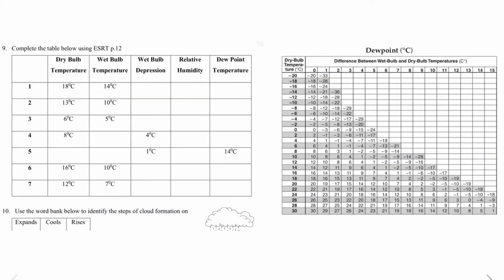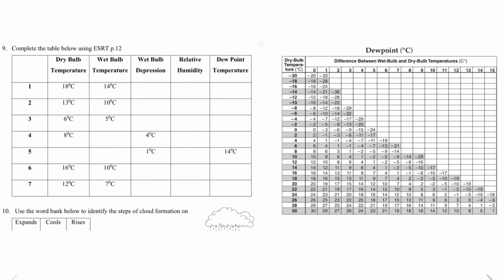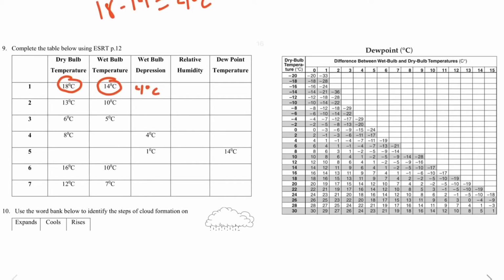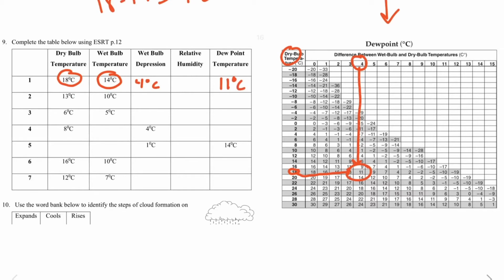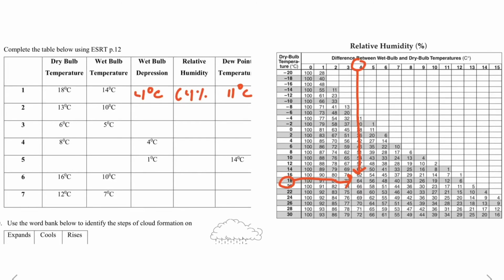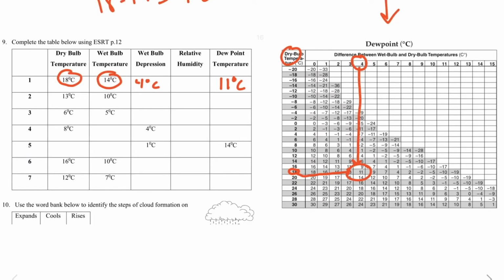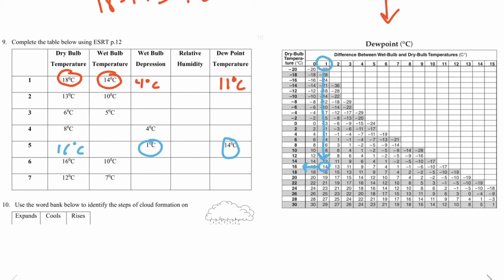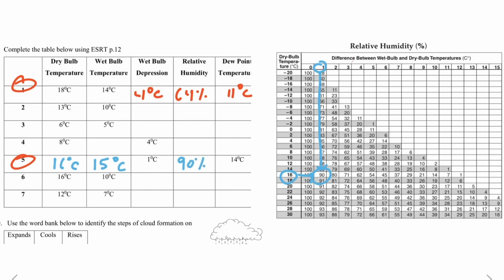relative humidity dewpoint